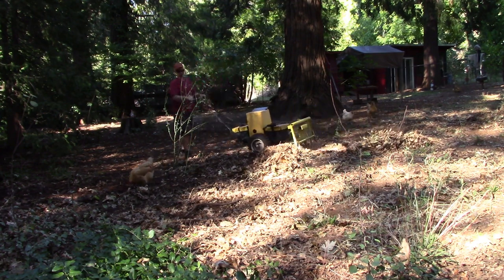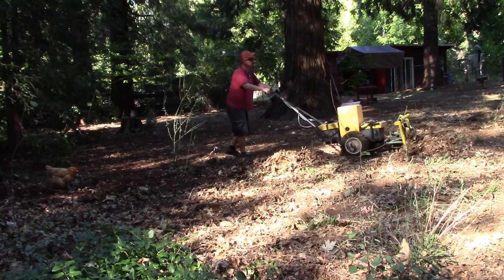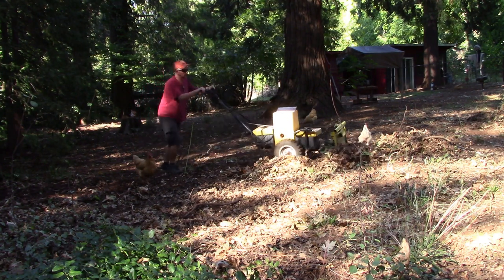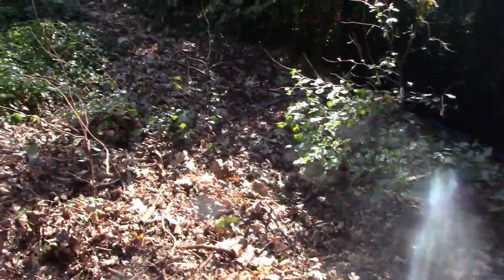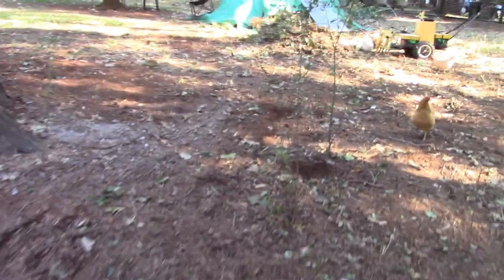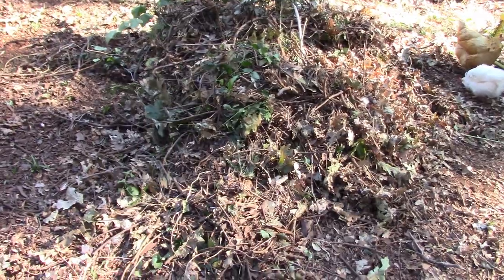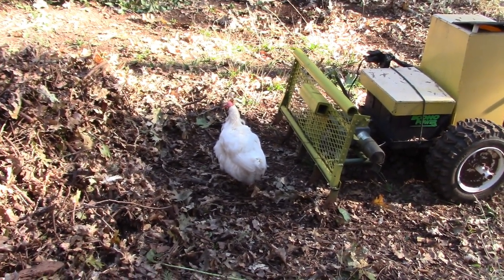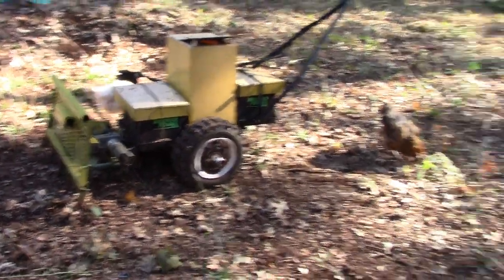Cleaning the chicken yard with homemade brush rake on walk behind tractor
Cleaning branches and leaves with experimental brush rake on electric tractor . It does a great job and saves lots of time